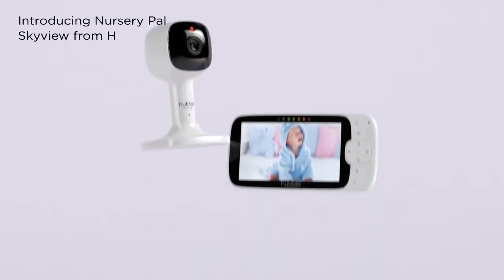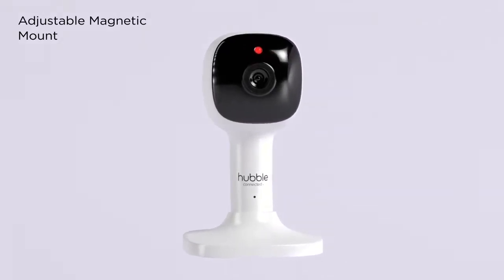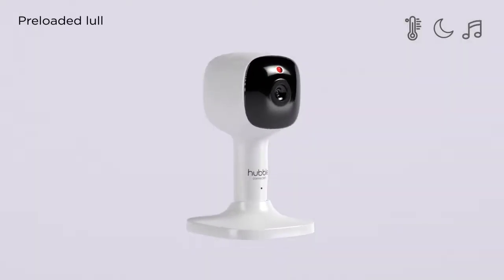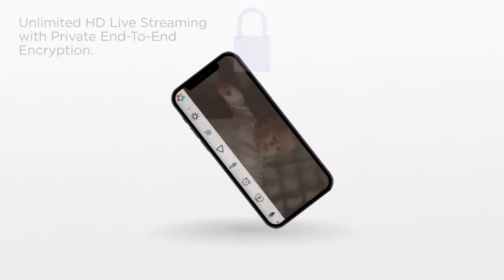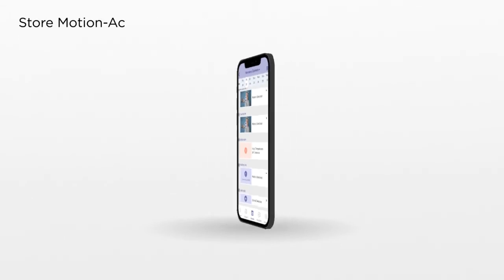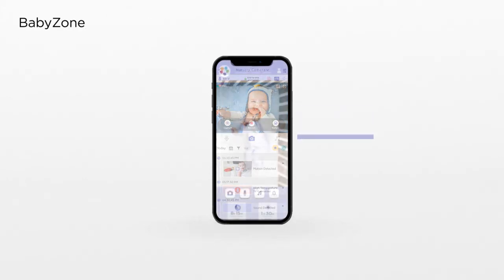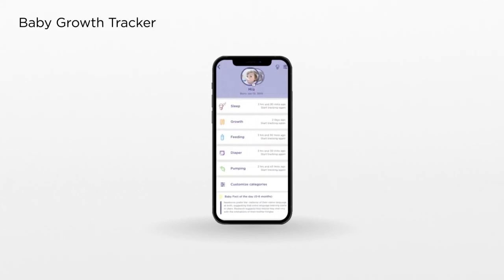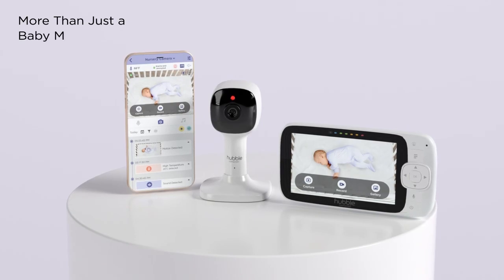Introducing Nursery Pal Skyview by Hubble Connected.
See and hear your baby from anywhere with the new Hubble Nursery Pal Skyview. Use the crib mount to have an overhead view of your baby. When at home, use the 5” parent unit or stream live video in full HD using the Hubble Club app when on the run. The digital pan and tilt allow you to oversee the entire room. Never miss a detail with the zoom feature. The night light allows you to sleep train your little one seamlessly. Monitor the room temperature to ensure the nursery is comfortable for your baby. Speak to and hear your little one with two-way talk and soothe them to sleep with a lullaby, soothing sound, audiobook, or personal recording. When your baby is not in their crib, simply detach the camera to use elsewhere in your home.